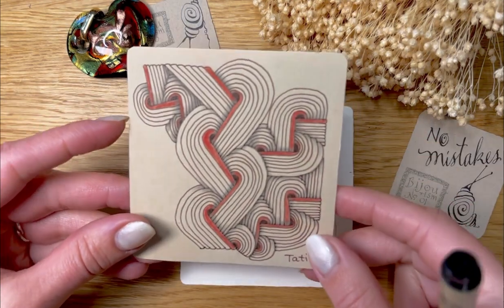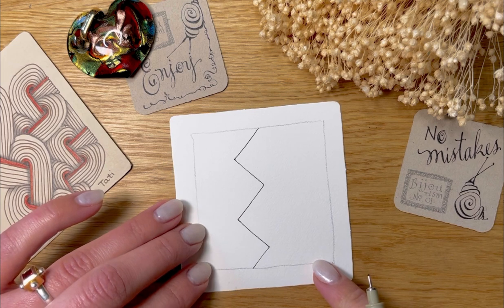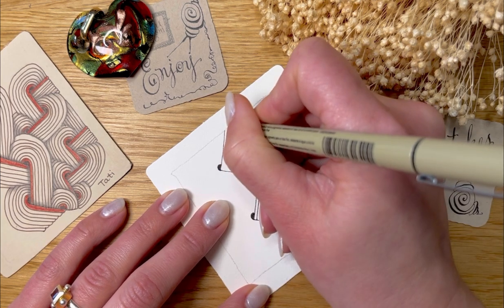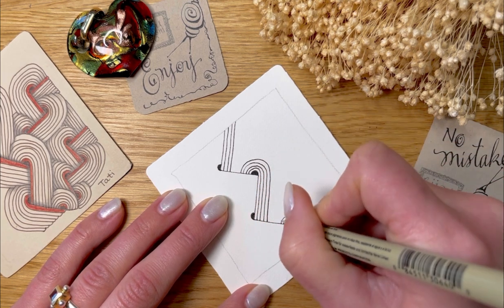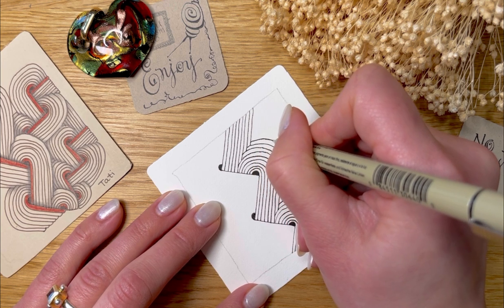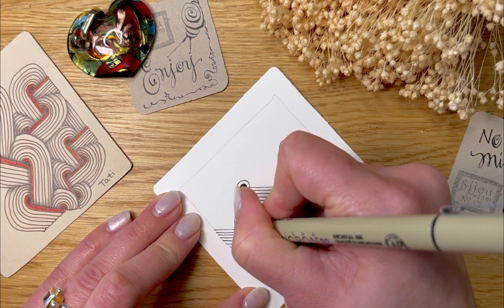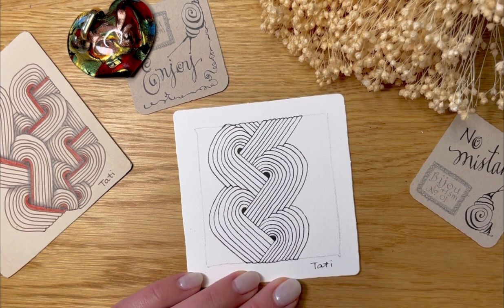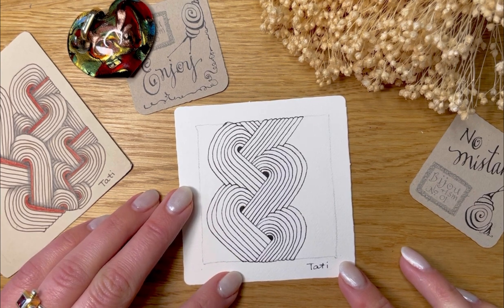How to Relax Your Mind - Zentangle Tutorial - Heartrope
Zentangle is an easy-to-learn, relaxing and fun way to create beautiful images by drawing structured patterns. Start your journey with a monotangle called 'Heartrope'. All you need is a piece of paper, a pen, some space and 10 min of your time.

Tangling will help you shift your state of mind towards relaxation, focus and inspiration. Don't believe me, check it out for yourself.

Let me know how you feel afterwards :-)